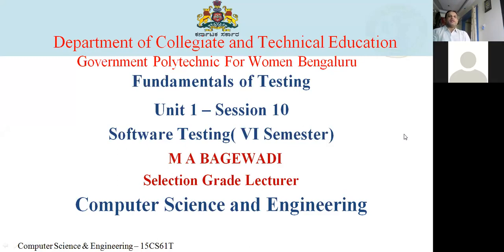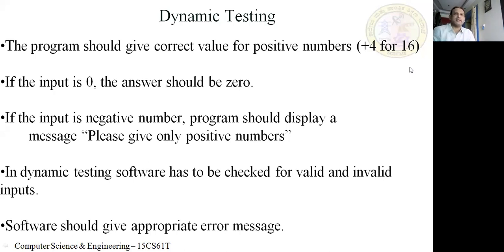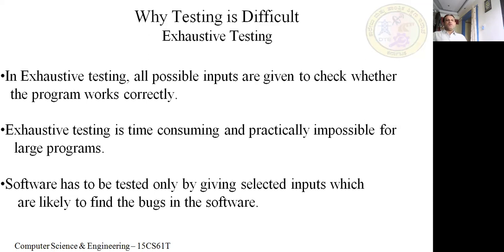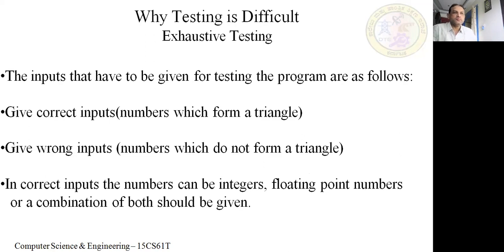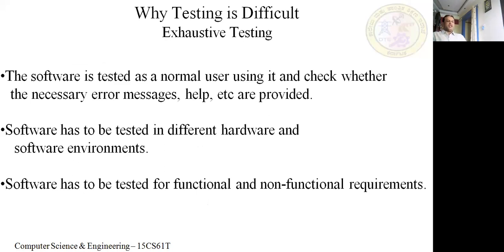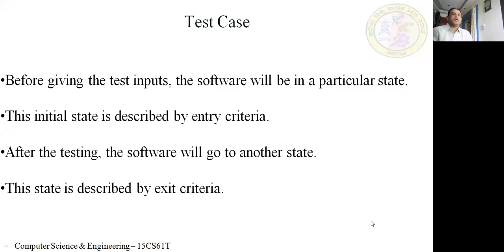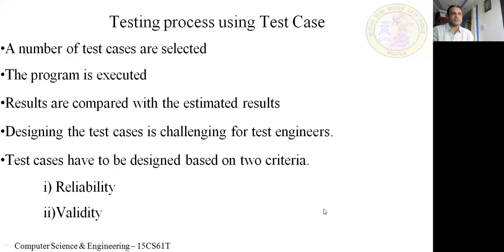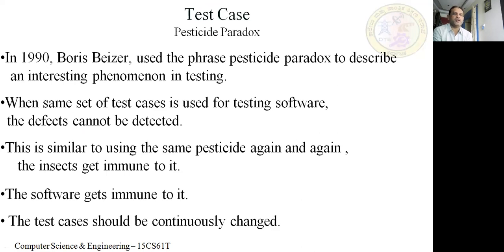CSE 15CS61T U1 S10 Vi